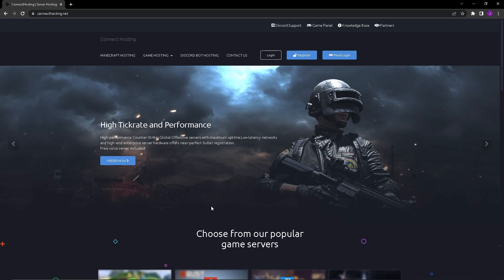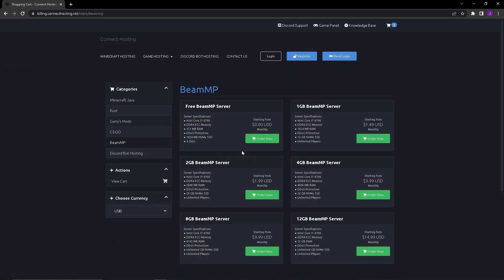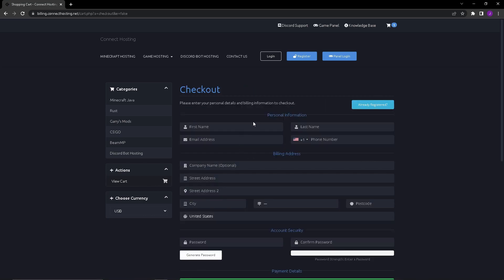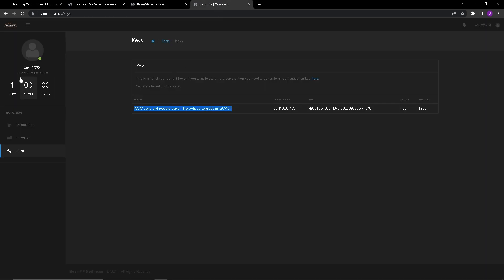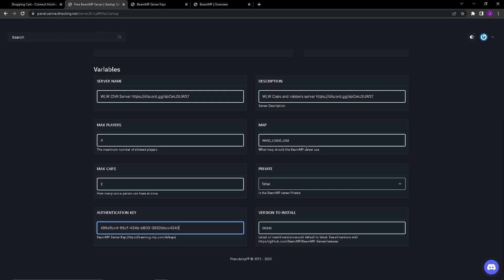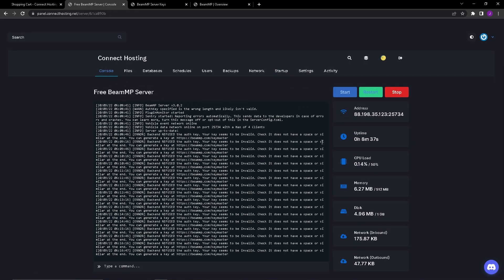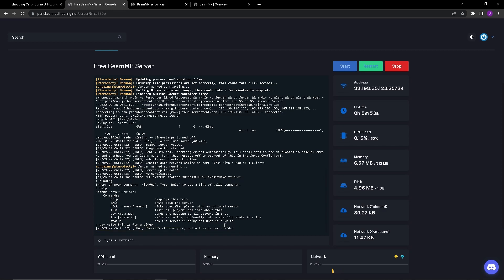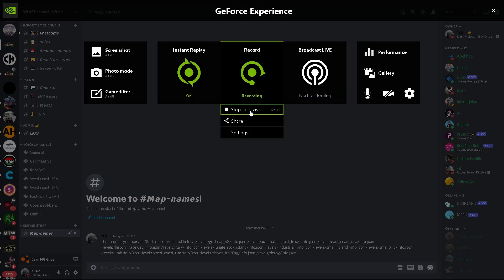How to make a Free BeamMP Server (No Port Forwarding required)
Hello! In this video I show you how to create a BeamMP Server using This does not require any port Forwarding and the server does not run on your pc.

My main discord server (13k+) Discord.gg/cutup

beammp,
beammp install,
beammp bay area buggs,
beammp server setup,
beammp jeff favignano,
beammp tutorial,
beammp download,
beammp not showing multiplayer,
beammp roleplay,
beammp server,
beamng rp,
beammp carp,
beammp account,
beammp auth key,
beammp ai,
beammp server açma,
beammp best servers,
beammp black circle,
beamng bus,
beamng fps boost,
como baixar beamng,
beammp create server,
beamng crashes,
beammp connection failed,
beammp cracked,
beammp chase,
beamng channel,
beamng career mode,
beamng car crashes,
beamng crash compilation,
beamng covet remaster,
civryan beammp,
carp beammp,
camodo gaming beamng,
create beammp server,
connection failed beammp,
comment installer beammp,
como criar um servidor no beammp,
beamng police chase,
beammp cruise,
bay area buggs beamng crown vic,
beammp discord server,
beammp download tutorial,
beamng drive crashes,
beamng drive realistic crashes,
beamng drive police chase,
beamng drive movie,
beamng drive update,
beamng drive 0.26,
beamng drive mods,
beamng drive camodo gaming,
dammit dave beammp,
how to download beamng,
how to download beamng 2022,
how to download beamng drive on pc,
beamng drive beammp,
things to do in beamng,
beamng drive,
beamng drag racing,
beamng demolition derby,
beammp deutsch,
beammp error in mod manager,
beammp error,
beammp economy,
beammp error code 10060,
beammp error code 10061,
beammp error code 10048,
beammp error code 10038,
beammp error 10060,
beammp error code 4,
beammp server erstellen,
error in mod manager invalid zip file beammp,
beammp failed to find game,
beamng fun,
beamng f1 crashes,
beamng funny moments,
beamng f1,
beamng fatal crashes,
beamng fastest car,
beamng fun police chase,
beamng flood,
jeff favignano beammp,
how to fix beammp not working,
jeff favignano beammp police,
how to port forward beammp,
jeff favignano beammp racing,
jeff favignano beammp truck,
jeff favignano beammp nascar,
how to fix beammp,
jeff favignano beammp multiplayer,
how to fix beamng not launching,
beammp goosiest,
beammp game version is old,
beamng graphics mod,
beamng gravity,
beamng gameplay,
beamng giant,
beamng graystillplays,
beamng graphics,
beamng game,
beamng gravity test,
goosiest beamng,
how to get beammp,
beammp host server,
beammp how to,
beamng high speed crashes,
beamng how to install mods,
beamng highway crashes,
beamng hellcat,
beamng hero,
beamng helicopter,
beamng head on collision,
beamng helicopter crashes,
how to install beammp,
how to make a beammp server,
how to make a beammp server 2022,
how to play beamng,
how to install beammp 2022,
how to use beammp,
how to create your own beammp server,
how to add mods to beammp server,
how to update beamng,
how to join a beammp server,
beammp install 2022,
beammp install tutorial,
beammp install mods,
beammp invalid zip file,
is beammp safe,
why is beammp not working,
beammp launcher version is up to date,
install beammp,
beammp jeff,
beamng monster jam,
beamng not launching,
beammp linux,
beammp live,
beammp multiplayer,
beammp multiplayer not showing up,
beammp make server,
beamng mods,
beamng multiplayer,
beamng movie,
beamng madness,
beamng monster truck,
beamng mobile,
beamng maps,
muye beamng,
how to make a private beammp server,
how to use mods in beammp,
how to add mods to beamng,
bay area buggs beammp my run,
beammp not loading,
beammp not launching,
beamng new update,
beamng nascar crashes,
beamng nation,
beamng nascar,
beamng new car,
beamng not working,
beamng nurburgring,
beamng new covet,
neilogical beamng,
nighttime pursuit in beammp,
beammp not opening,
beamng official,
beamng offroad,
beamng online,
beamng off roading,
beamng obstacle course,
beamng off road crashes,
beamng on xbox one,
beamng on steam deck,
beamng overtaking crashes,
beamng on ps4,
beammp own server,
beammp private server,
beammp port forward,
beamng plane crashes,
beamng plane,
beamng pileup crashes,
beamng police,
beamng police chase crashes,
beamng ps4,
beamng pothole,
beammp street race,
beamng rp server,
beamng simracing,
r beamng drive,
golf r beamng,
beamng koenigsegg agera r,
beammp setup,
beammp server hosting,
beammp server connection failed,
beammp server mods,
beammp server commands,
beammp server not working,
beammp server download,
beammp safe,
beammp server ip,
beammp server change map,
how to make a server in beammp,
how to set up beammp,
how to start a beammp server,
how to make a private server on beammp,
best beammp servers,
how to port forward beammp server,